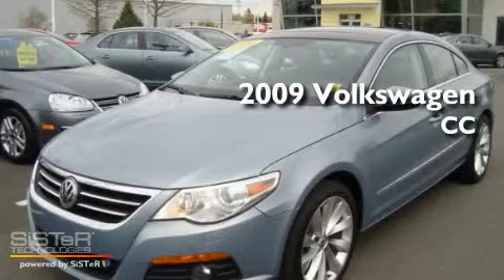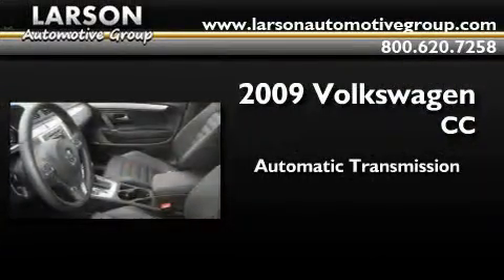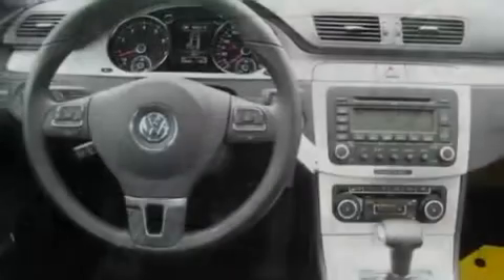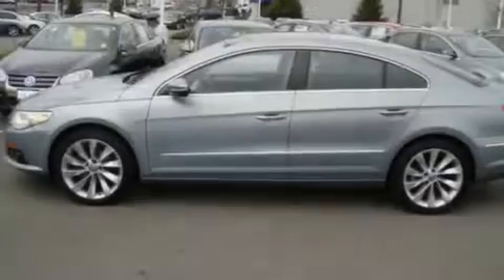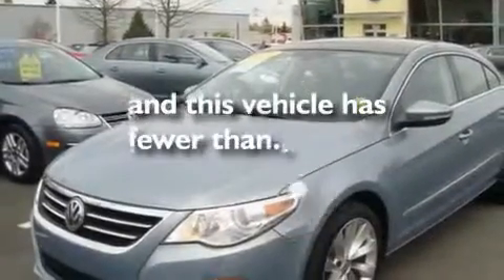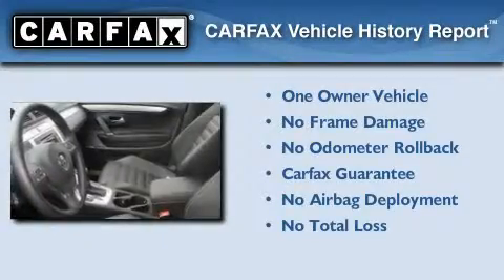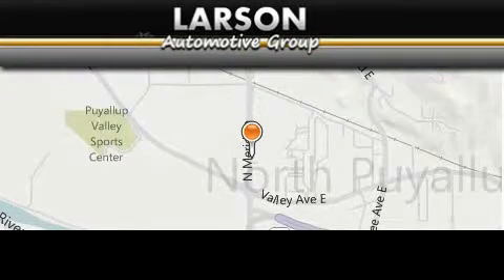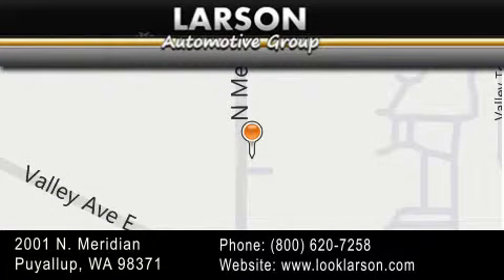2009 Volkswagen Cc Puyallup WA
Year: 2009
 Make: Volkswagen
 Model: Cc
 Engine: 3.6L V6 DOHC
 Trans.: Automatic
 Exterior: Iron Grey
 Miles: 13,655
 Interior: Black
 Stock: A7050

 2009 Volkswagen Cc Puyallup WA